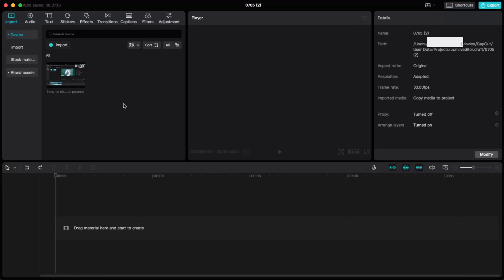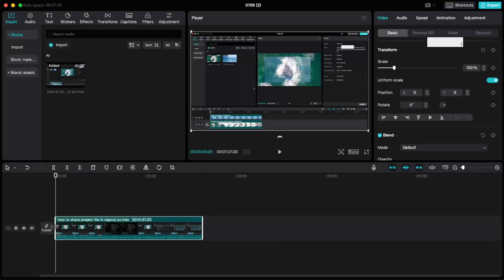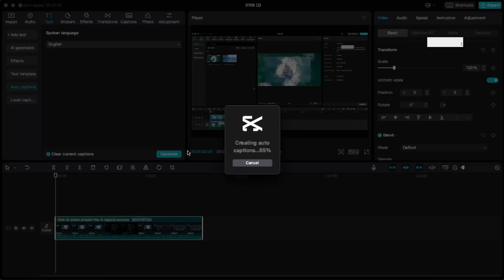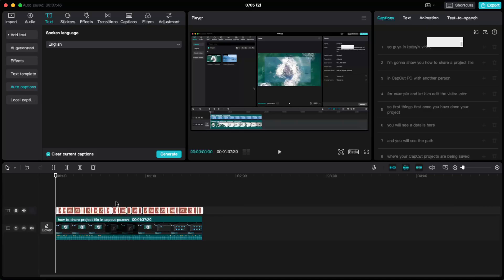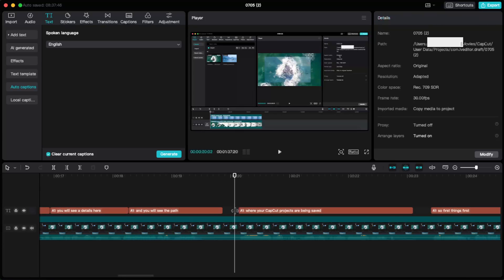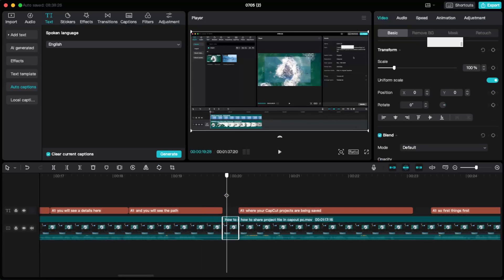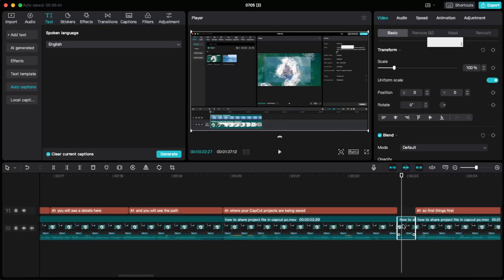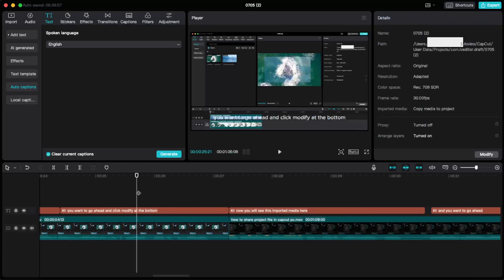How To Remove Silence In CapCut PC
In this video I show you How To Remove Silence In CapCut PC!